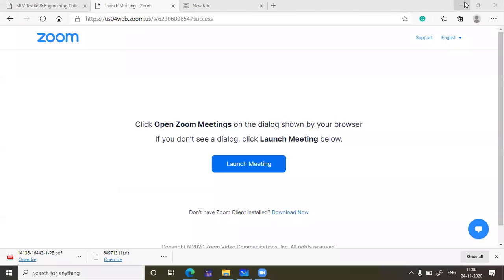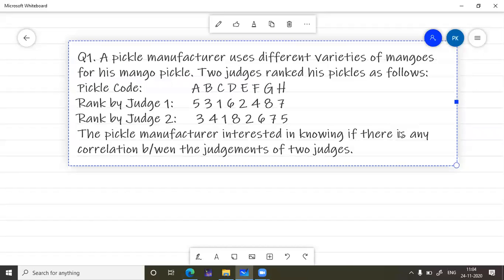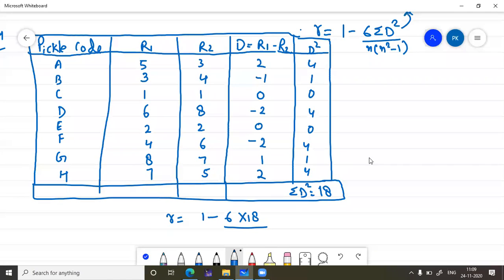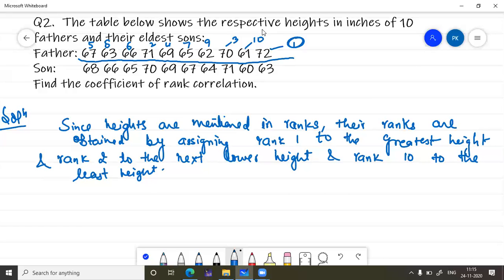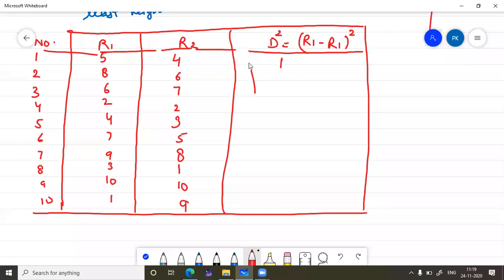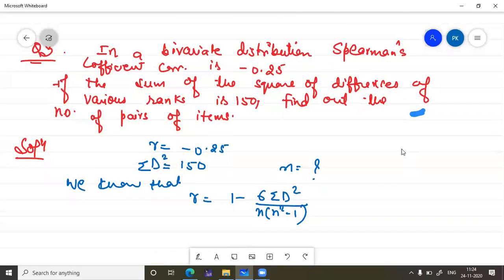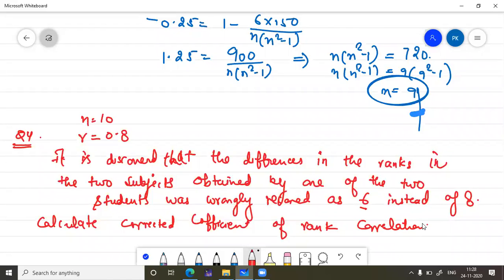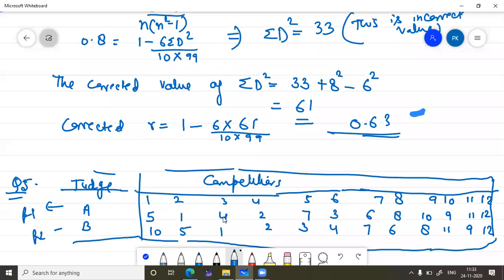L-22, Rank Correlation